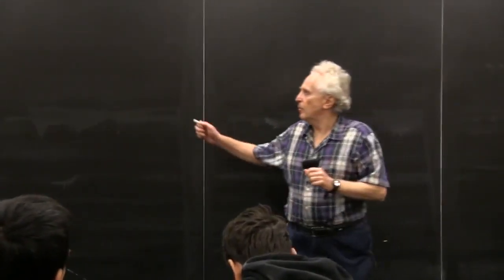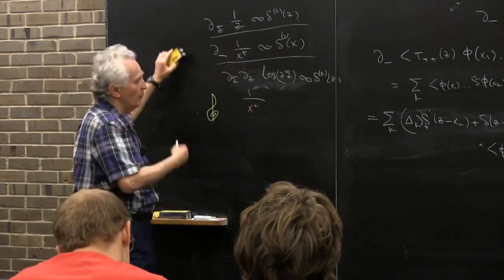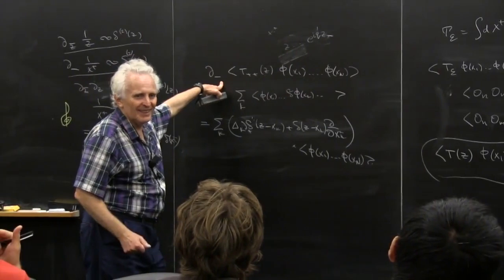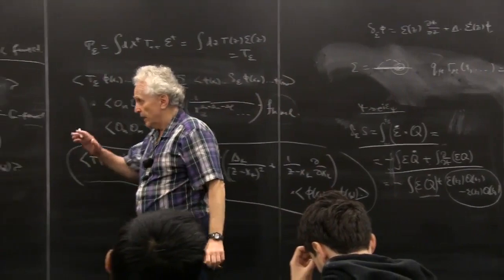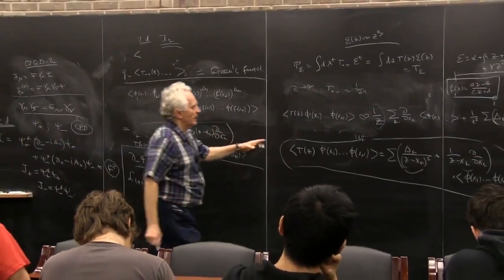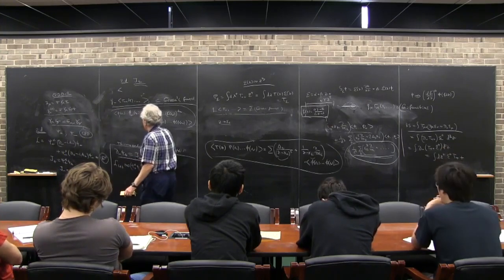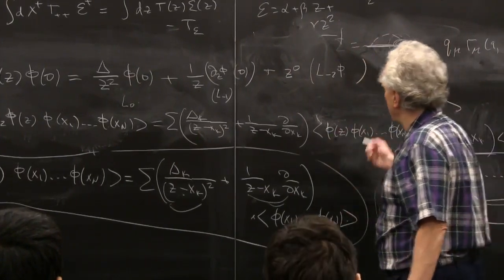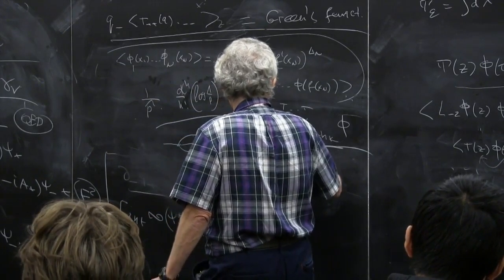Lecture 7 of Polyakov's Course on String Theory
These lectures were given by Professor Alexander Polyakov when he taught a graduate course on String Theory at Princeton in the fall semesters of 2013 and 2014. Vladimir Kirilin, a student in the class, reviewed the videos.

Summary of this lecture by Vladimir Kirilin:
Constraints on Green's functions from Ward identities. OPE with stress-energy tensor.